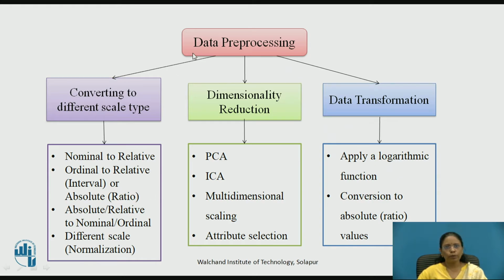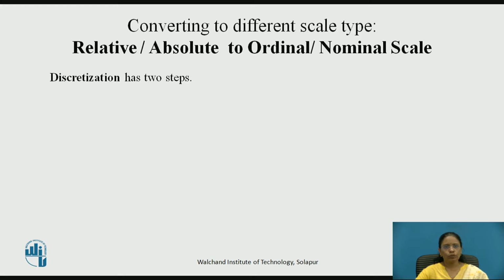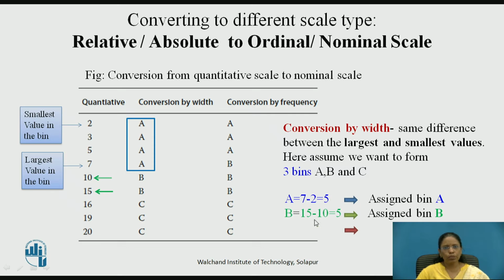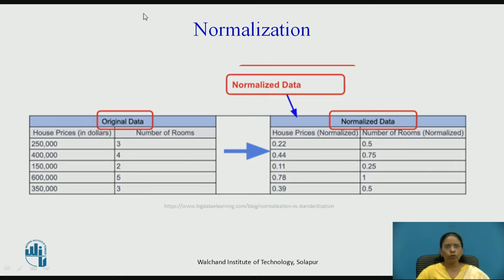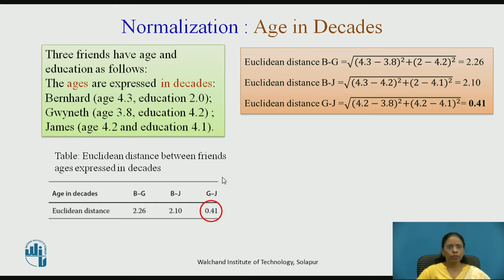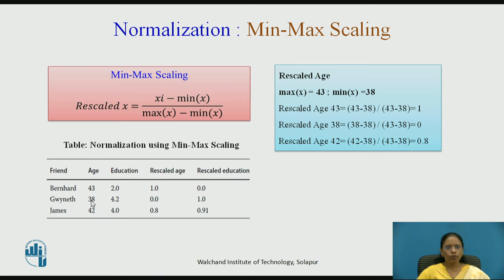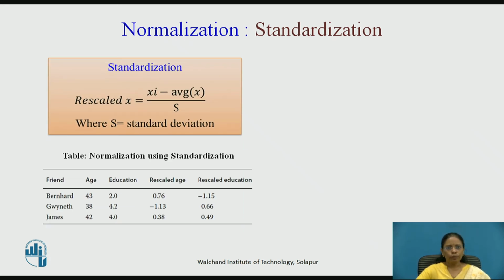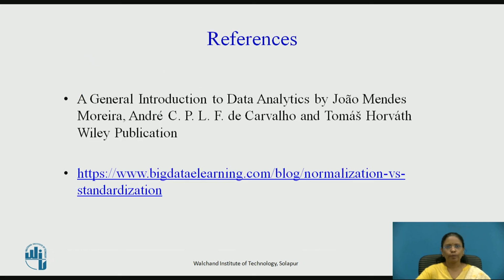Data conversion Part II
Dr. Rohini R Mergu,
Associate Professor,
E&TC Engg.,
WIT Solapur